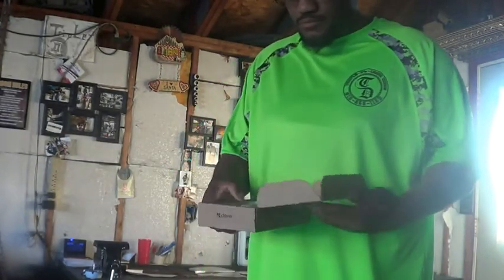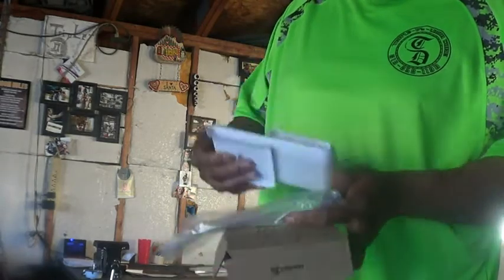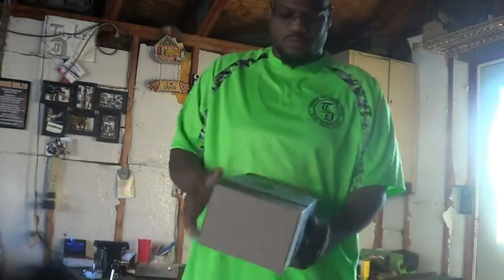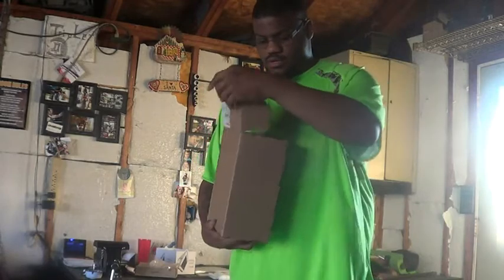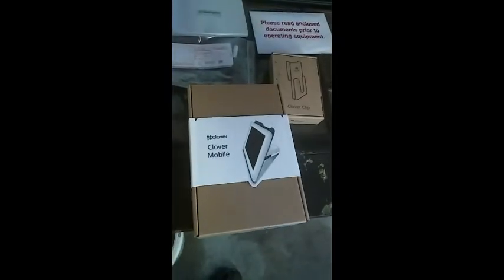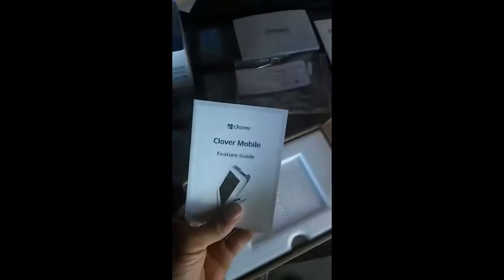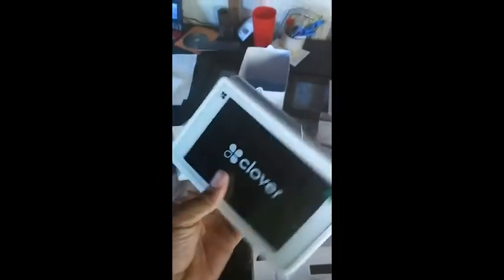credit card processing called the clover unboxing i'm not good on the camera sorry